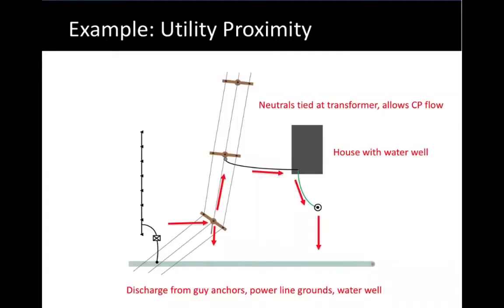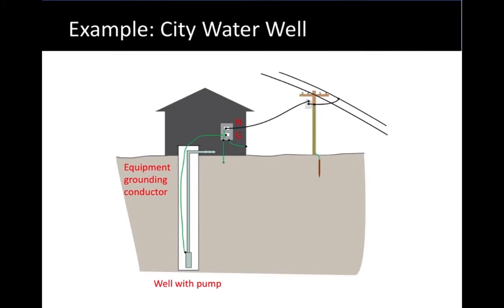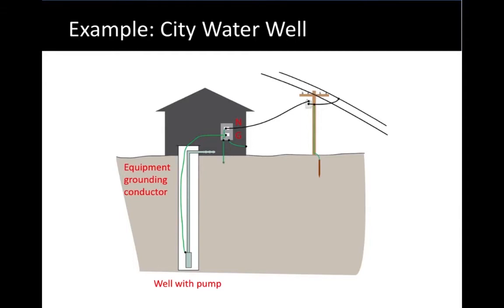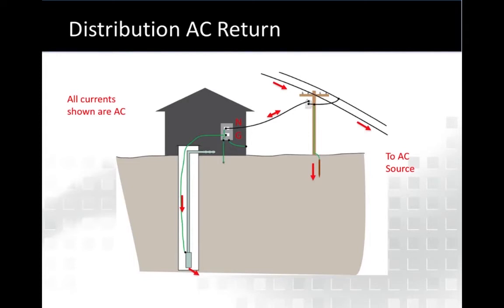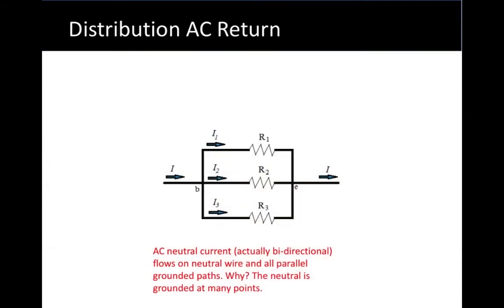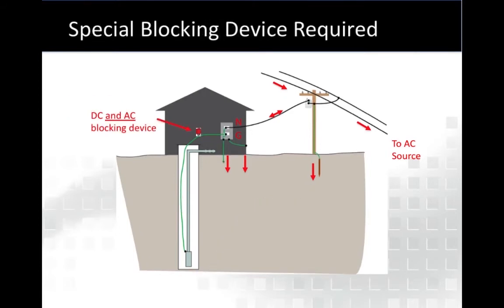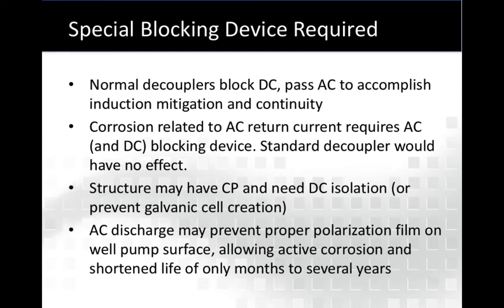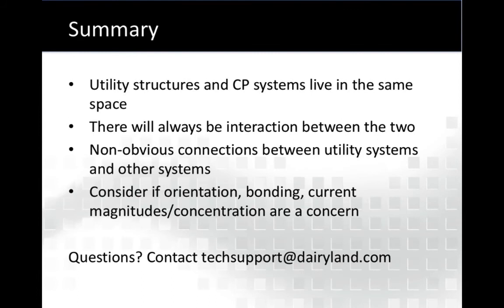Examples of Dairyland Electric Utility Interaction with CP Systems and Vice Versa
Examples of Dairyland Electric Utility Interaction with CP Systems and Vice Versa p4